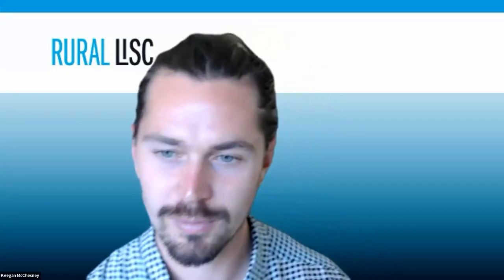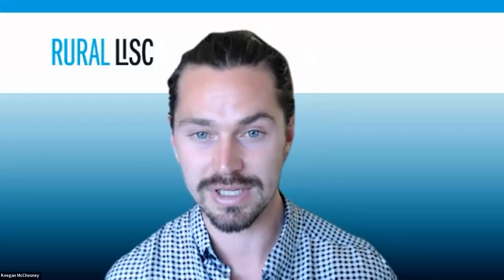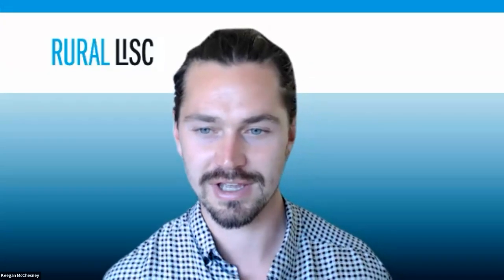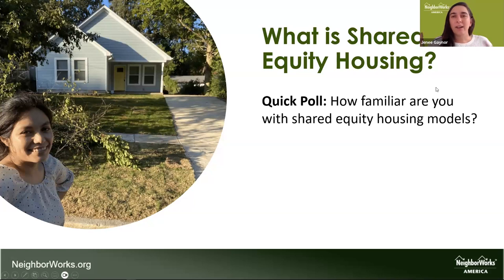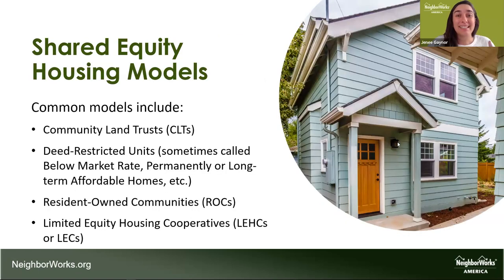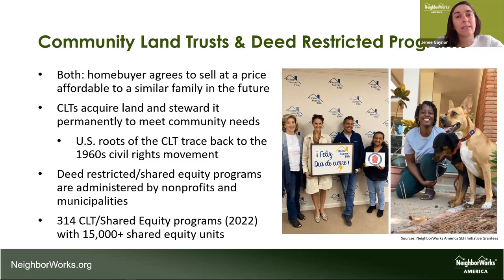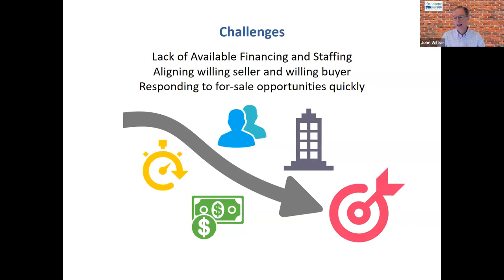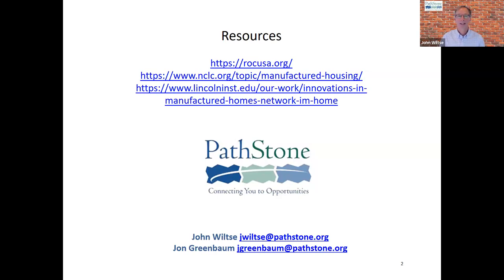Raising the Roof: Shared Equity Housing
Rural LISC Raising the Roof: Shared Equity Housing
Webinar recorded July 20, 2023

"Community Land Trusts (CLTs) and Resident Owned Communities (ROCs) are two shared-equity housing models with a history of success in rural communities. CLTs and ROCs are gaining national attention as strategies to preserve affordability, generate wealth and increase community control. Experts from NeighborWorks America, OPAL CLT and PathStone share lessons and best practices from the field.

This webinar is made possible in part by the generous support of Umpqua Bank. "